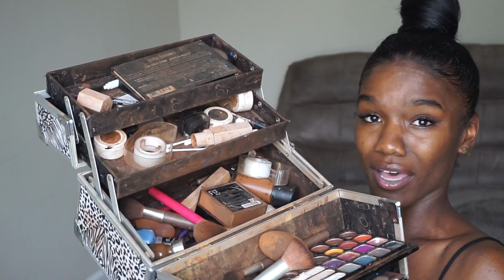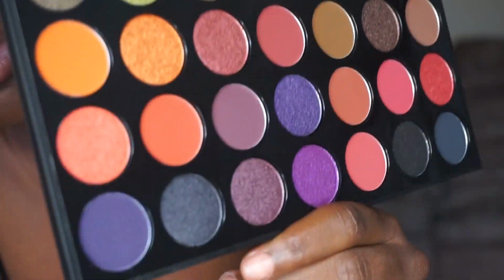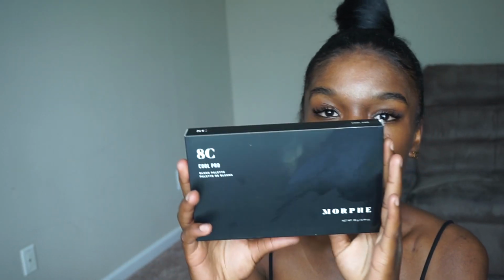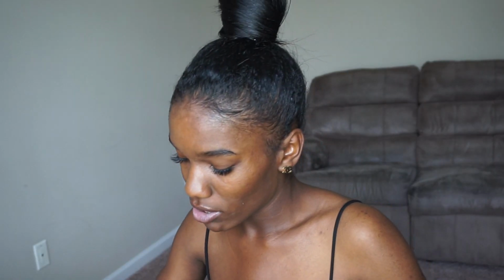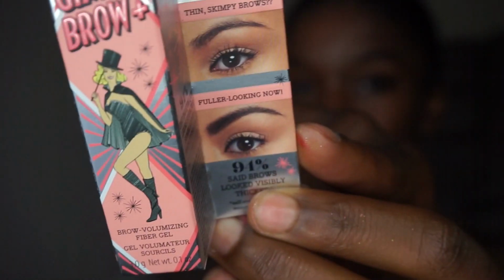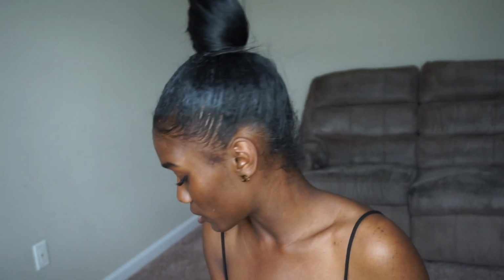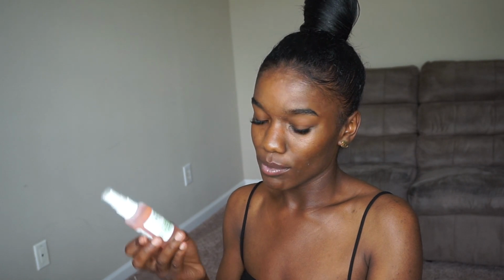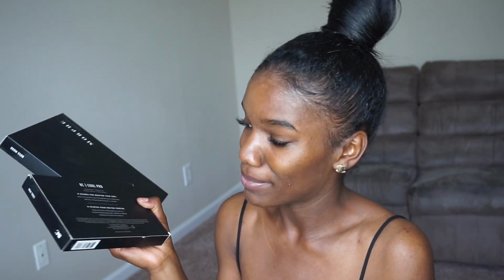HUGE ULTA MAKEUP HAUL * SUMMER 2019 *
Hey Dolls!

I finally crunched down and bought new makeup! Whew! It was much needed and well worth it. I went to ULTA and racked up on some amazing new makeup products.

Items Purchased:

35M Boss Mood Morphe Palette

Morphe Blush Palette ( 8W)

Benefit Cosmetics Gimmie Brow Volumizing Gel

Morphe Makeup Brushes:
Concealer, contour brush, foundation brush, blending  eyeshadow brush

Nyx Slide On Eye Pencil

Mario Bedescu Facial Spray with Aloe